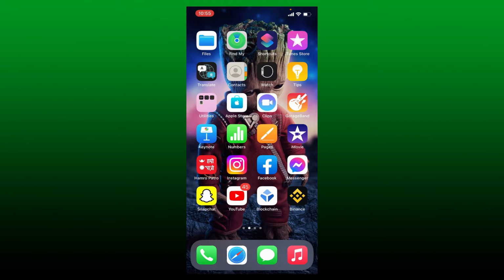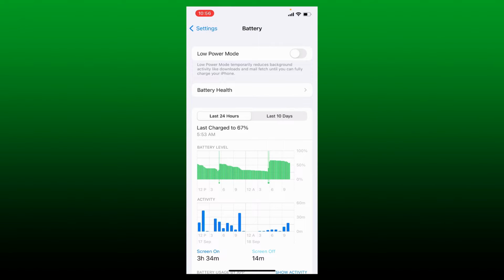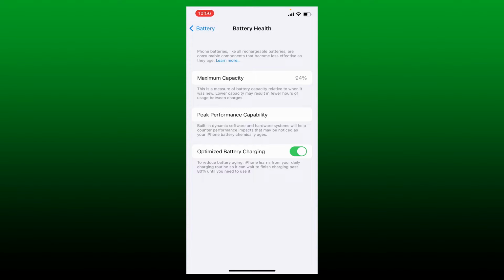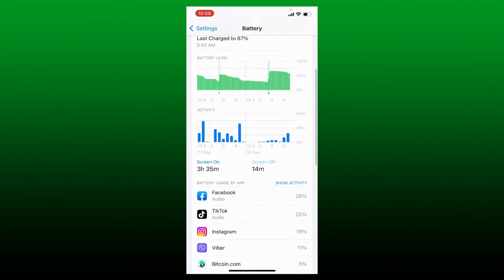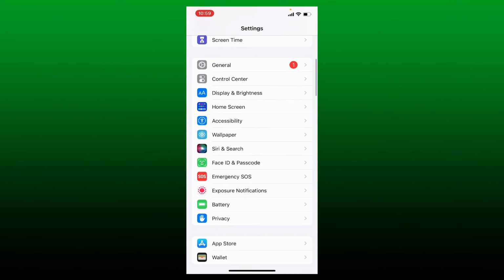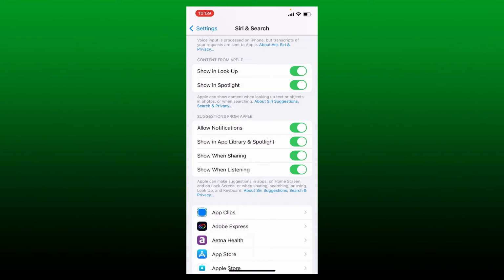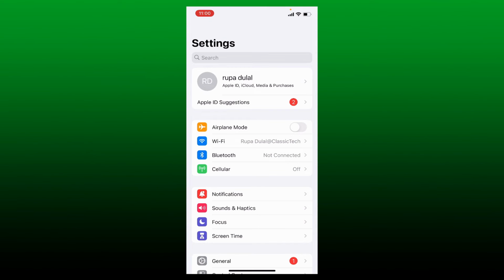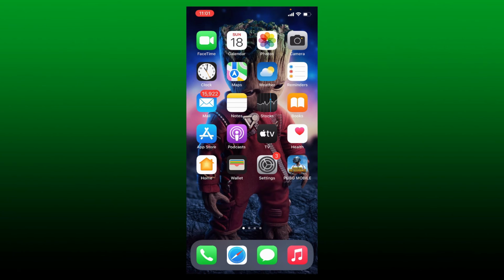How to Increase Battery Health on iPhone | iPhone Battery Health2022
Need help on how to increase battery health on iPhone? Here in this video, we'll show you a quick and easy method on how to increase battery health on iPhone. Watch this video till the end for better assistance on how to increase battery health on iPhone. To increase iPhone battery health, increase the maximum capacity of your iPhone battery. Facebook and Instagram use most of your battery power, so if you're not using the application, you can simply close off the application in order to increase your battery health. The next thing you can do is to go to your settings and from the settings menu top General go to the background app refresh option and make sure to turn off the apps you don't use all the time. Some other fixes you could try out are to make sure not to let your battery percentage reach zero before you charge your iPhone.